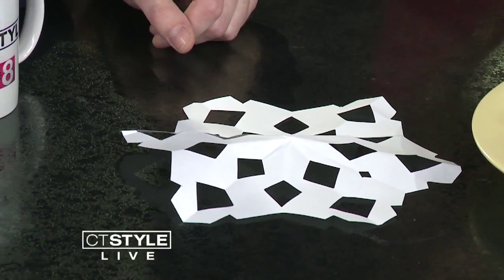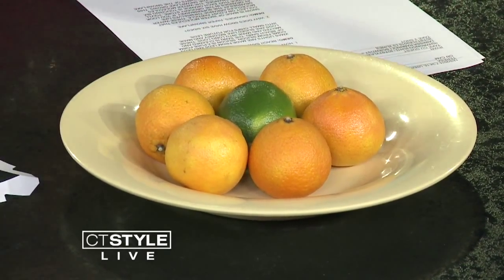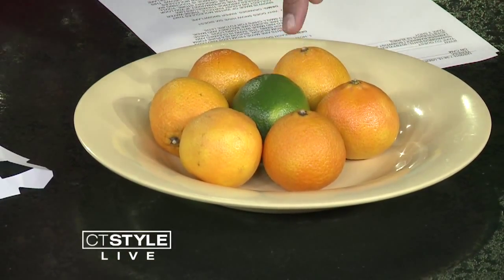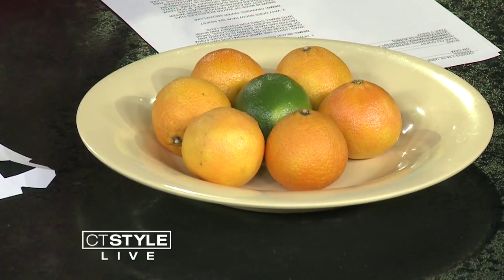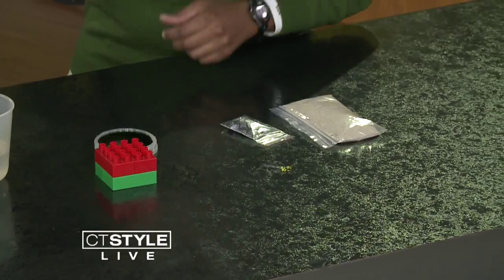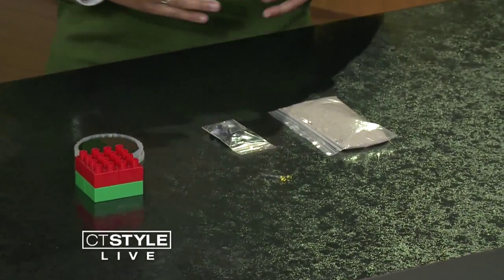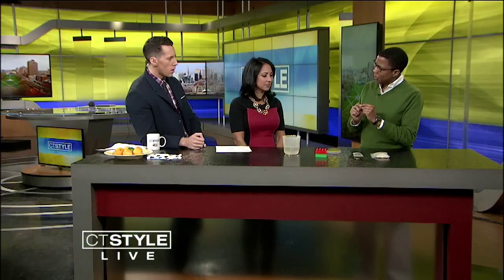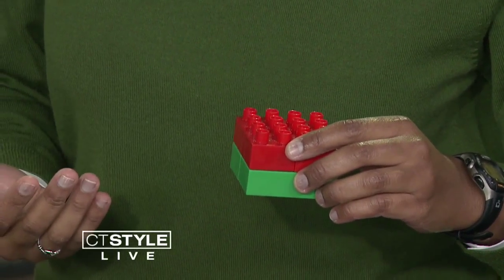The Science of Winter, Snowflakes, and Holiday lights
Are your kids curious about science? Wow them with winter theme science facts broken down by Scientist Ainissa Ramirez